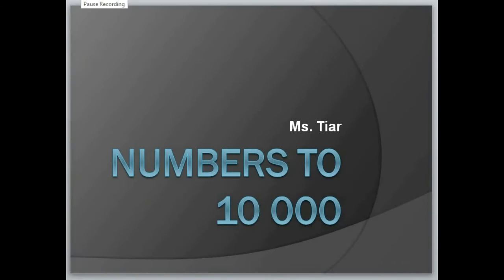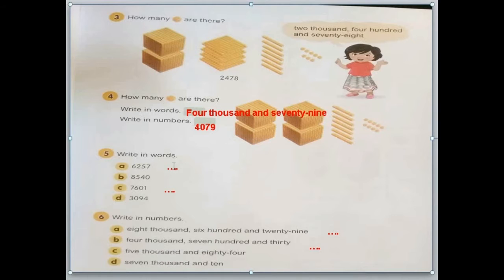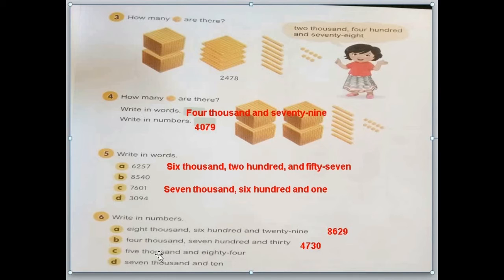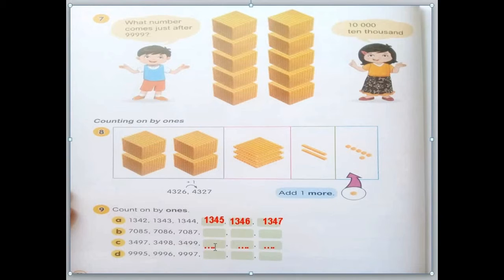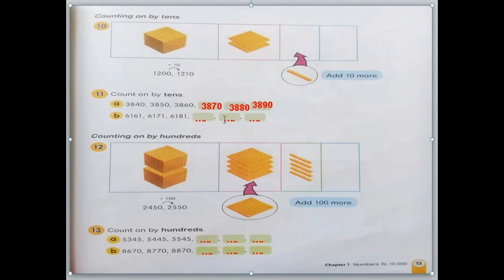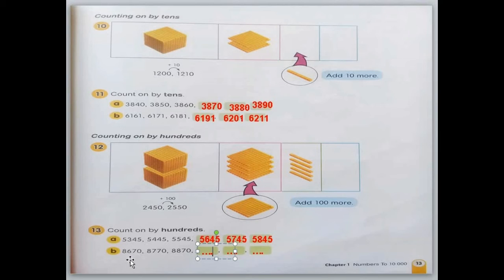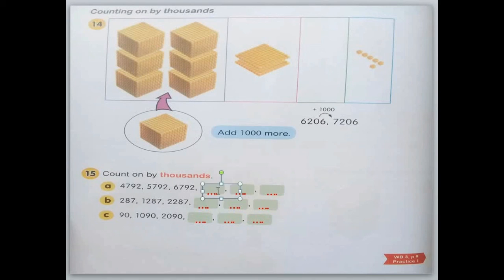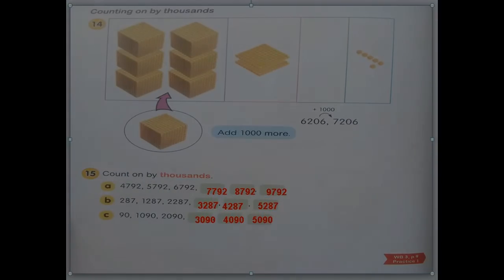Counting Numbers to 10000